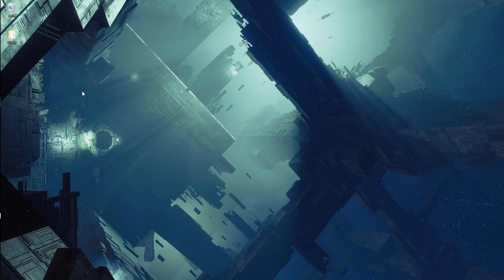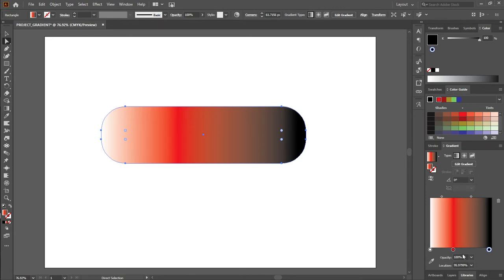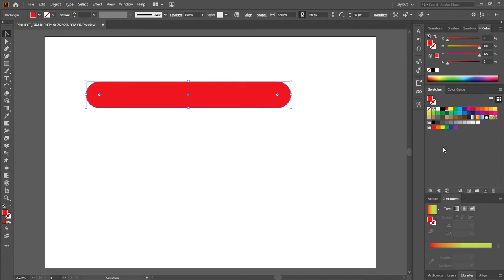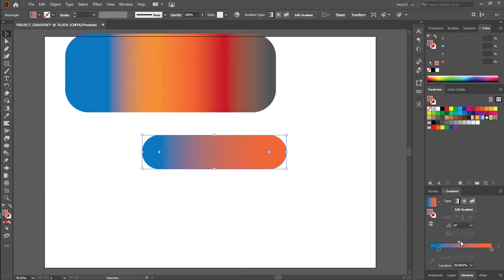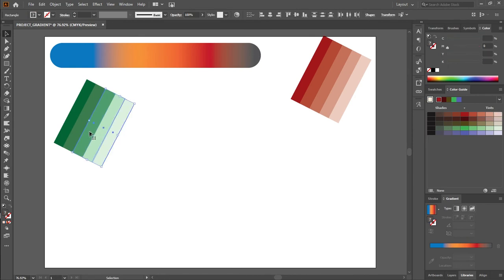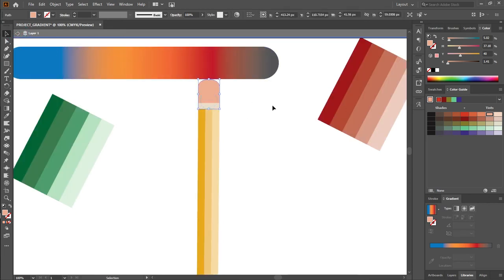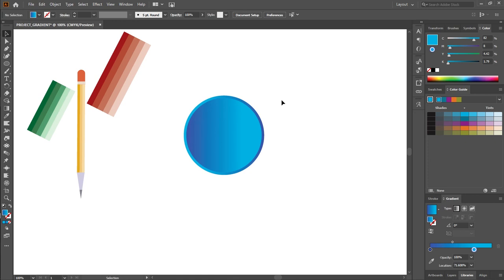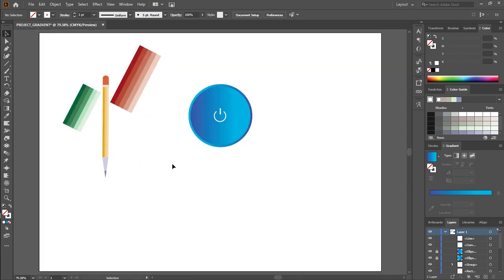SOLSOFT: GRADIENT TOOL FULLY EXPLAINED | ADOBE ILLUSTRATOR CC